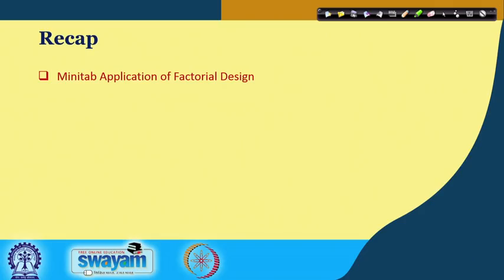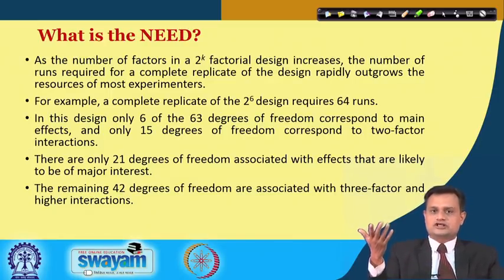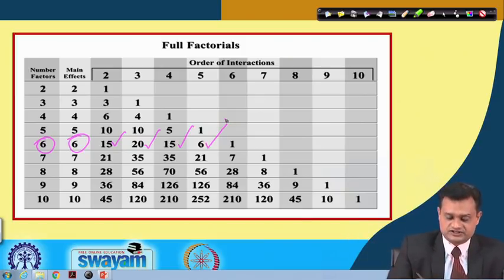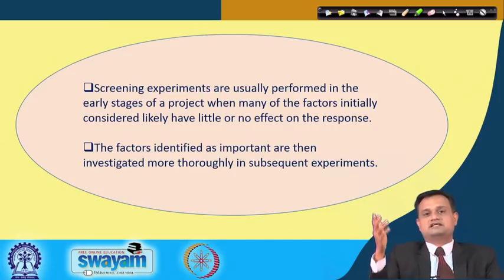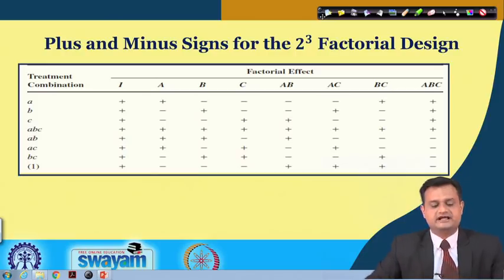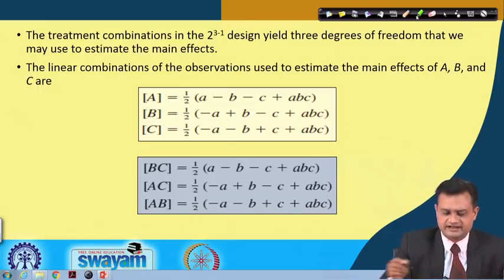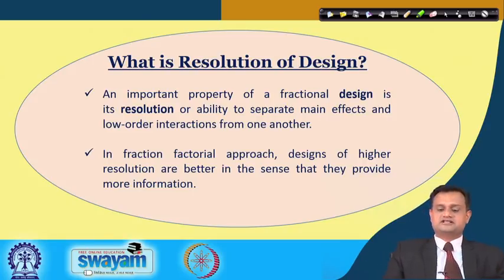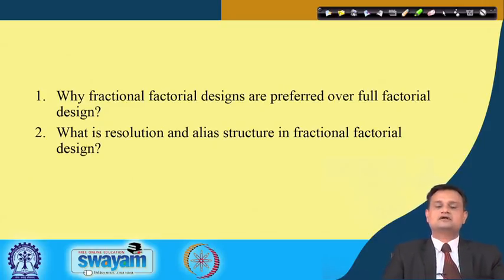Lecture 43: Fractional Factorial Design